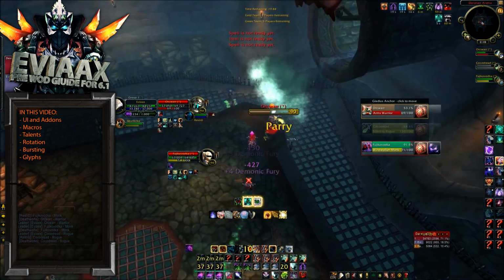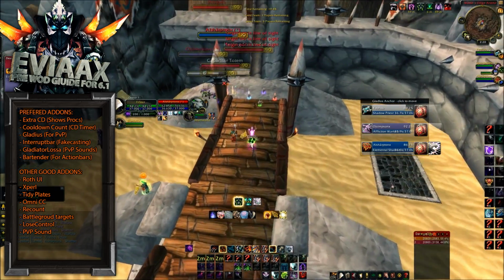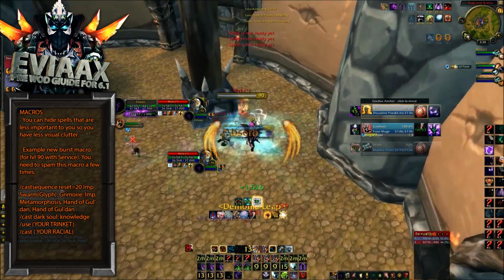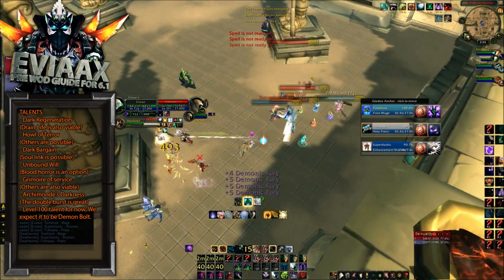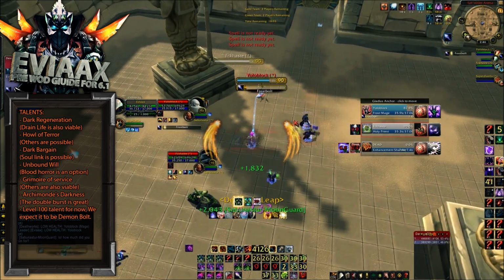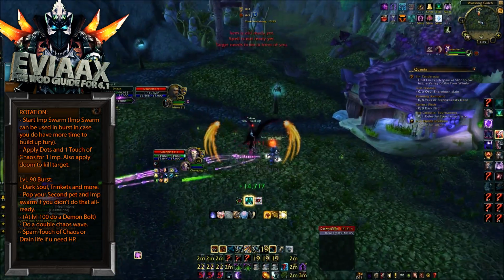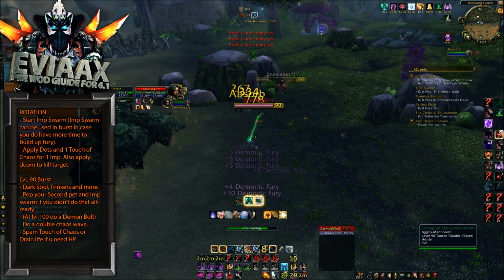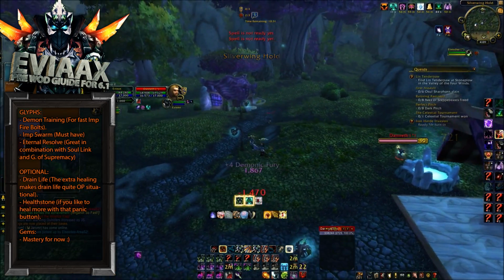Pre-WoD 6.0.1 Demonology Warlock Guide (Burst Guide for LvL 90)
This is the Pre-WoD Release 6.0.1 Guide for Demonology Warlock. This guide will cover the basics like how to burst and talents and rotation options. Eviaax Is a Gladiator (2750 Rated) Demo Lock.

The music that was used in this video can be found and downloaded here (starts at 29:00):